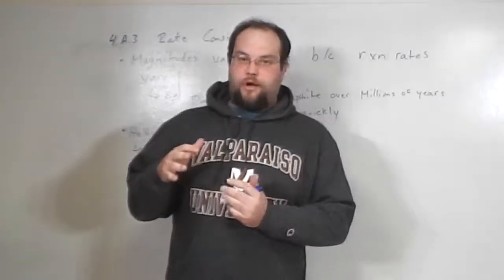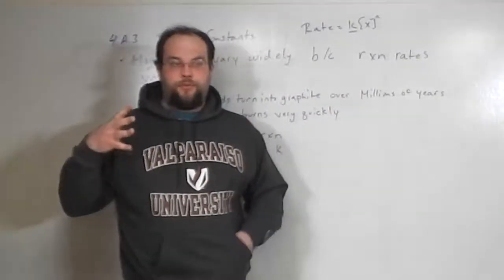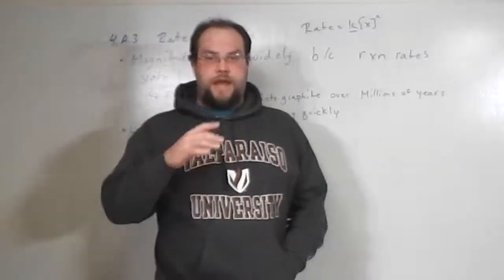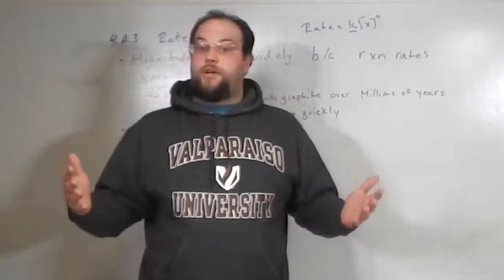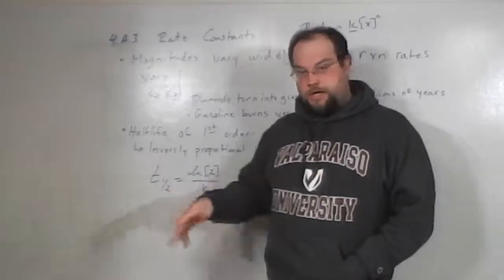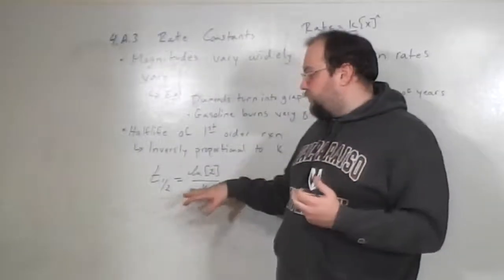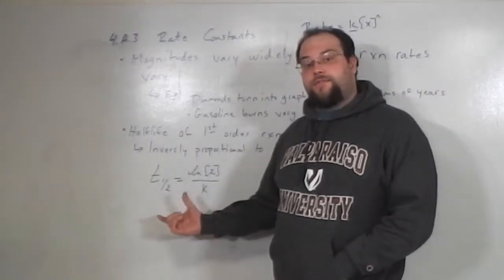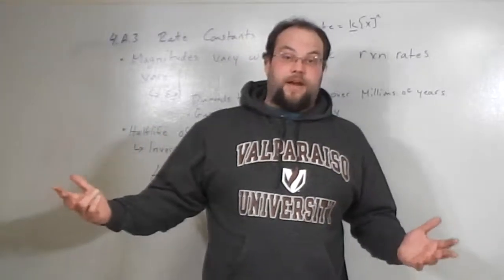4.A.3 Rate Constant